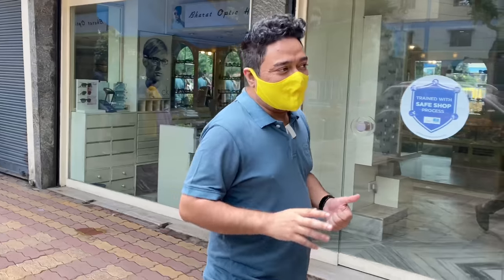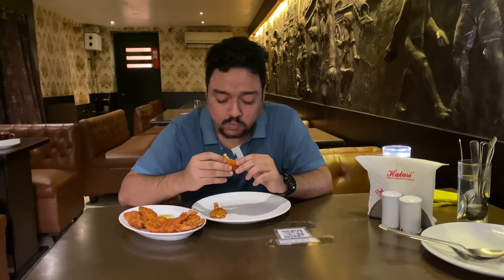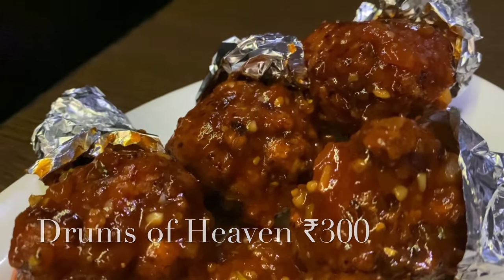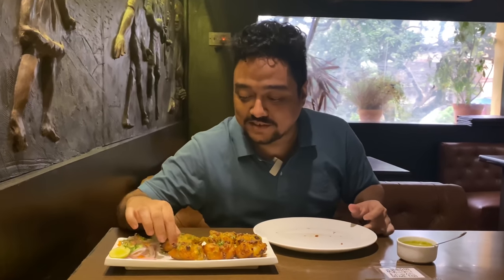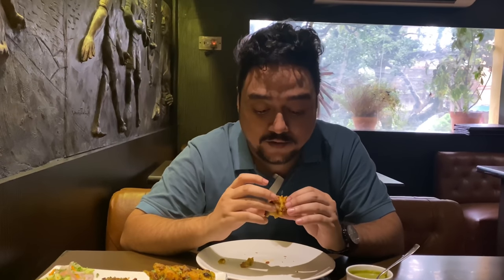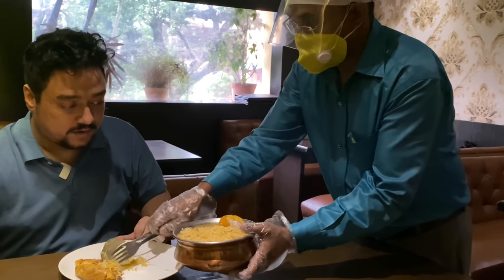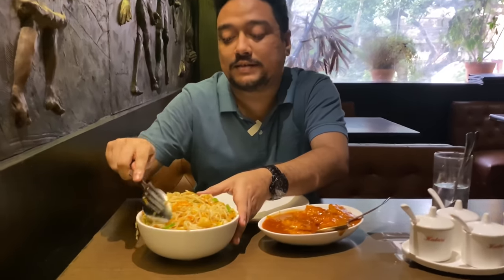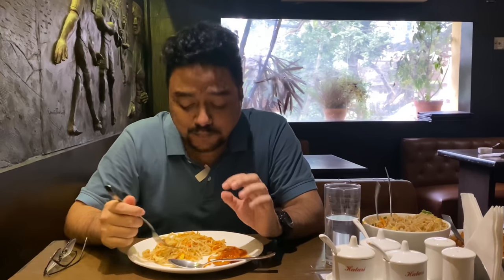Hatari | Legendary Multi Cuisine Restaurant in Gariahat | Established in 1966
Chapters:

0:00 Introduction
1:06 Starters
3:55 About Hatari
6:55 Main Course
10:50 Conclusion
13:30 Bloopers

Shot & edited on an IPhone
Squad: Tuhin, Samapti & Ishani